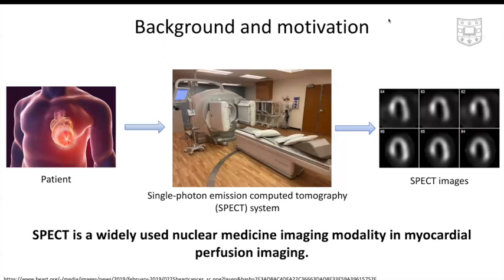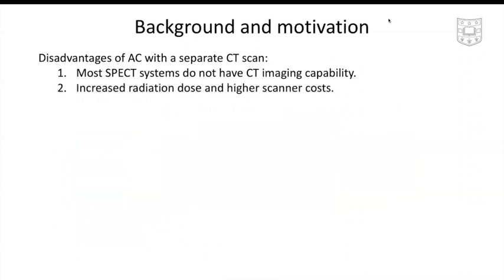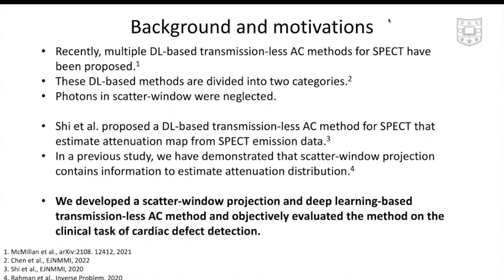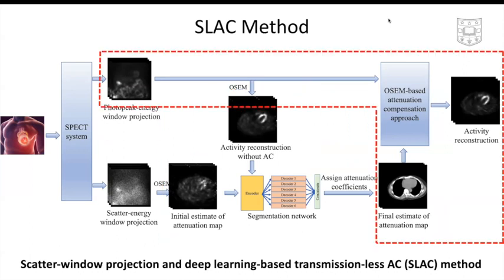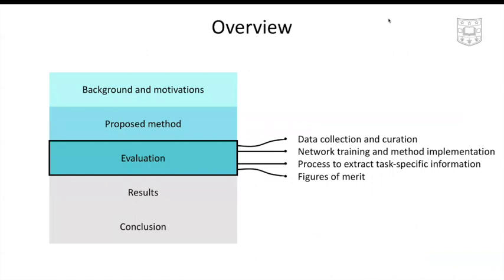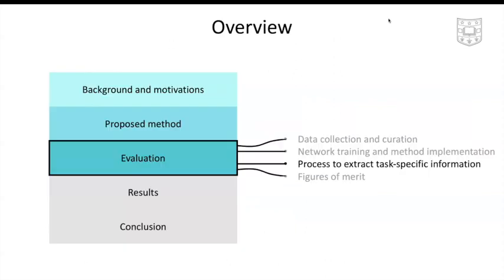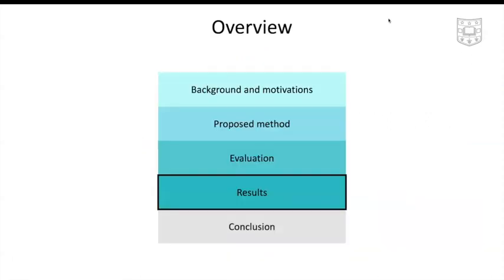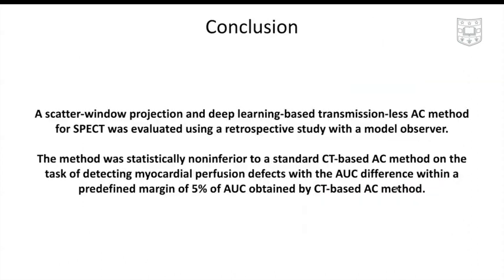CTLESS: A method for transmission-less attenuation compensation in SPECT